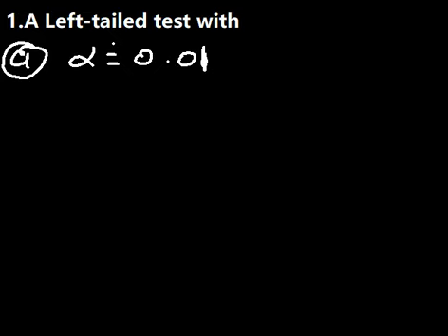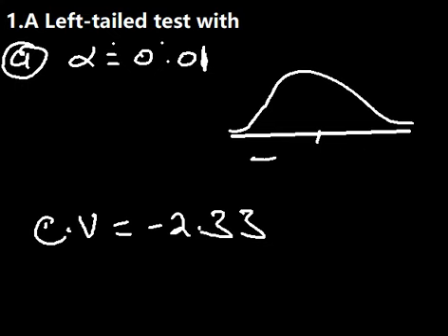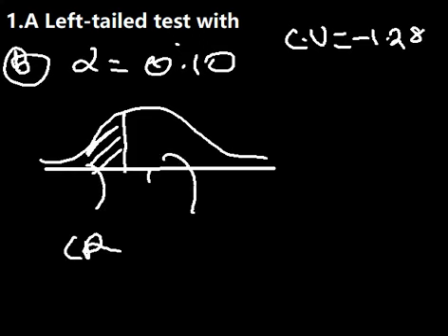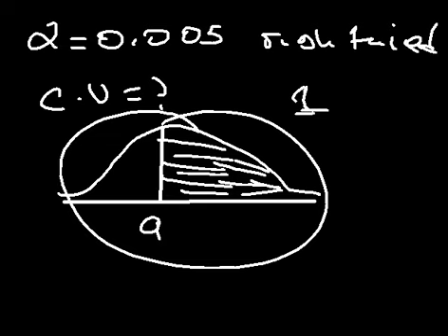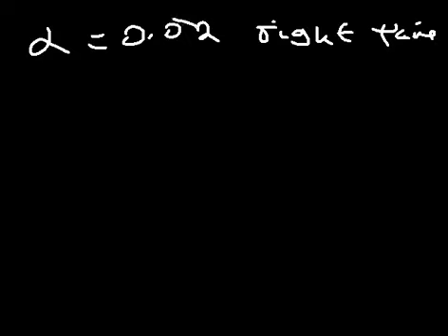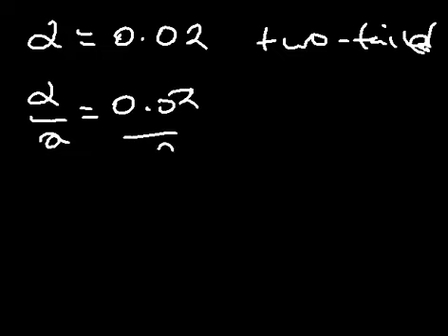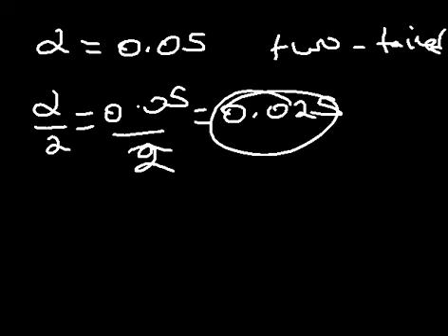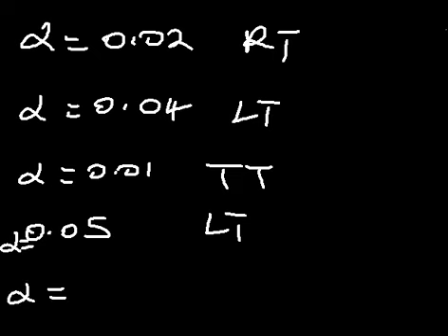CRITICAL VALUE(S)| CRITICAL & NON CRITICAL REGIONS ON THE NORMAL CURVE USING THE NORMAL CURVE